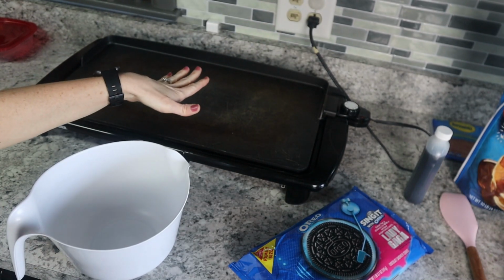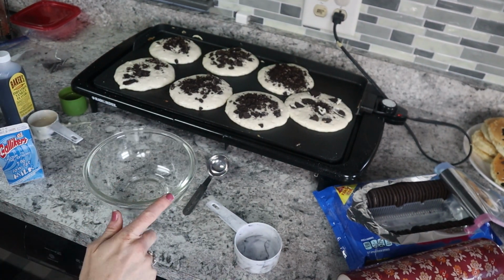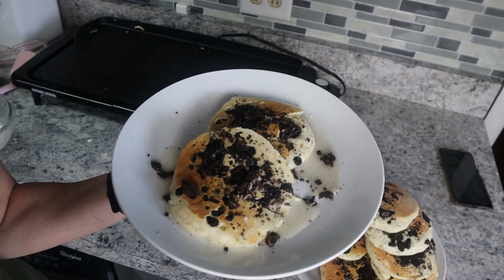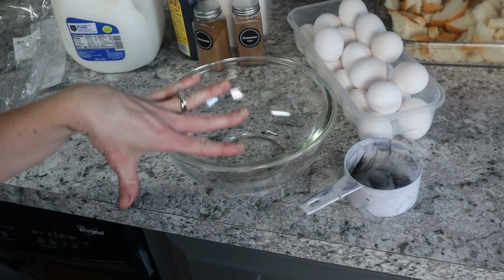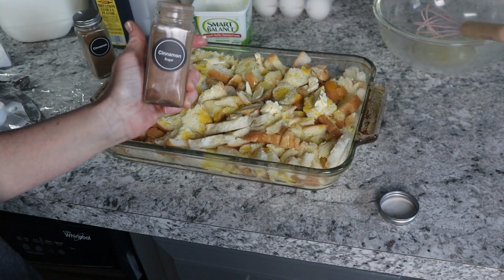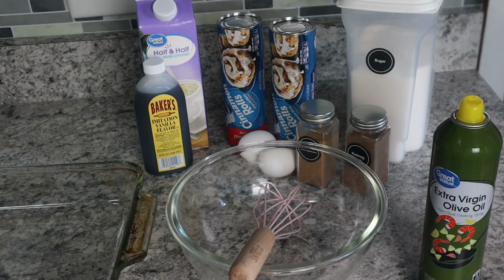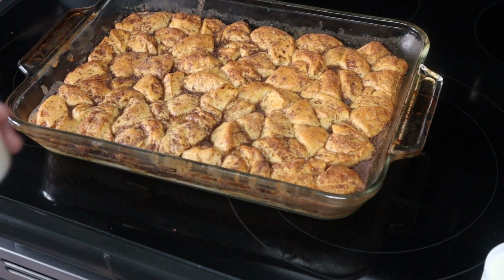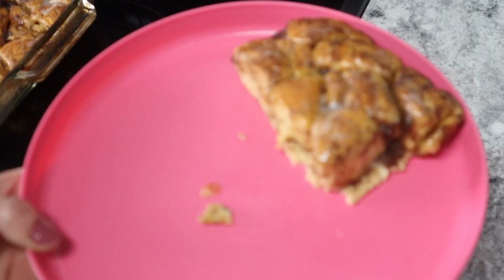What's for Breakfast?/April 2021/Easy Breakfast Ideas Collab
Hey Friends! So happy to have you here! Today is a collab with my friend Tamara from Southern Wife Everyday Life.  We are bringing you three amazing breakfast ideas.  My three breakfast ideas are 2 of my breakfast casseroles I make as a tradition and one new recipe that I couldn't resist trying.  I am sharing my French Toast Casserole, Cinnamon Roll Casserole, and Ihop Knockoff Oreo Pancakes with oreo glaze icing.  Check out Tamara's channel when you get through with mine for some more yummy breakfast ideas! Have a great day!

Cinnamon Roll Casserole Ingredients:
*2 cans cinnamon rolls
*1/2 cup butter
*1/3 cup sugar
*2 eggs
*3 tsp. cinnamon
* 3/4 cup heavy whipping cream
*1/4 tsp. nutmeg
*2 tsp. vanilla
*optional: 1/2 cup chopped pecans

French Toast Casserole:
*1 loaf French bread
*8 eggs
*3 cups milk
*4 tsp. sugar
*1 tsp. vanilla
*3/4 tsp. salt

topping:
*2 tbsp. butter
*3 tbsp. sugar
*2 tsp. cinnamon

Oreo Pancakes

*1 cup buttermilk pancake mix
*2/3 cup water
*10 oreo cookies
*1/2 cup powdered sugar
*1-2 tbsp. milk
*1/2 tsp. vanilla
*optional: whipped cream/sprinkles